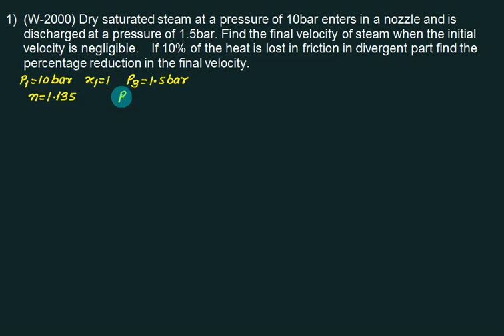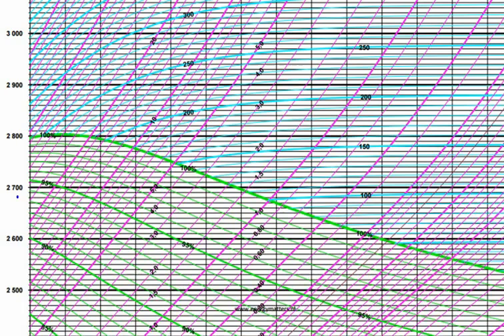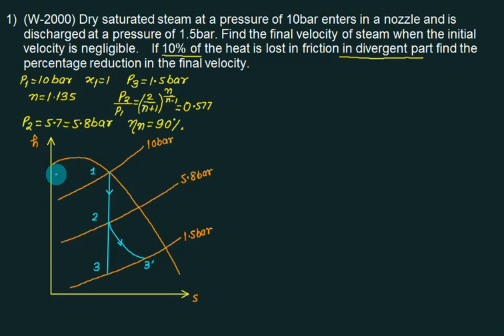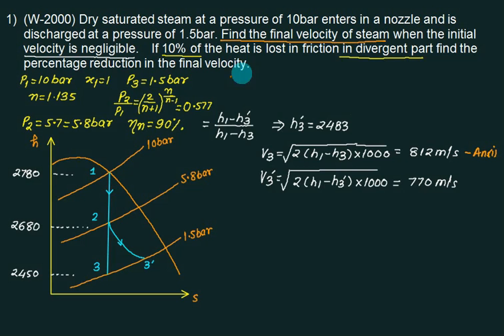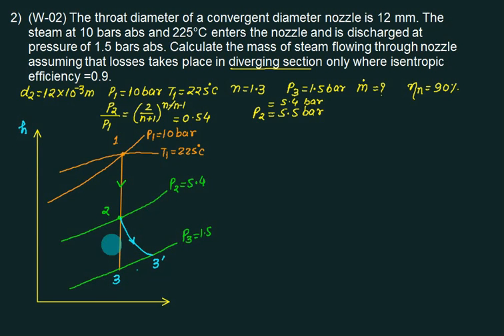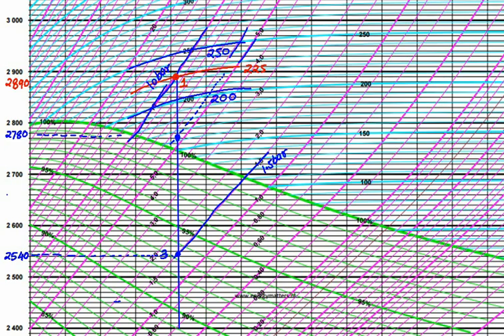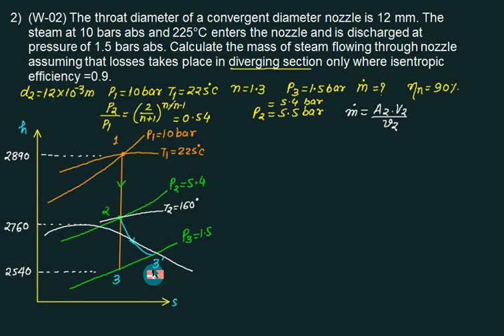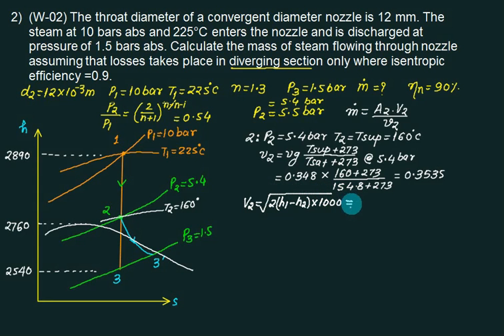Nozzle problem now#